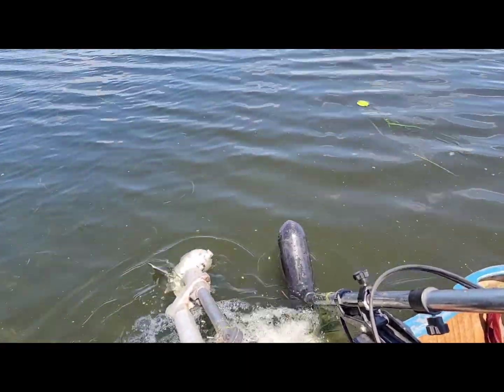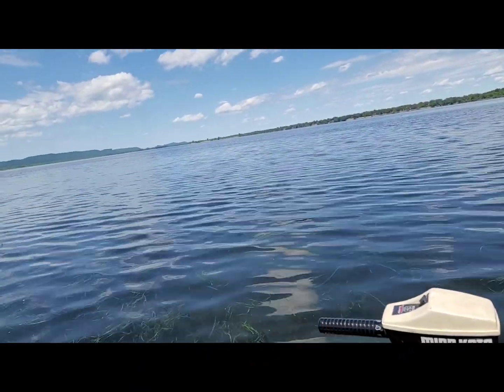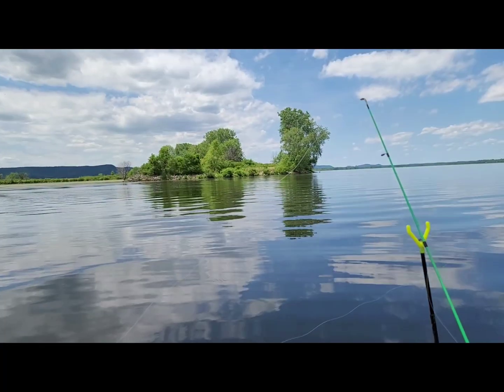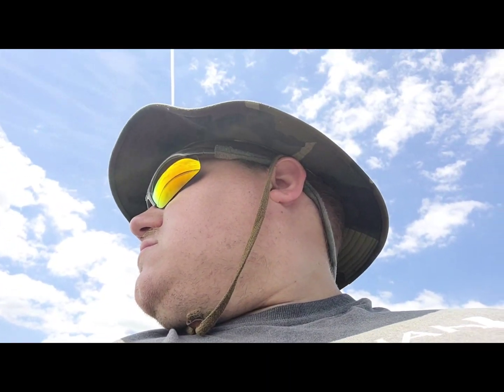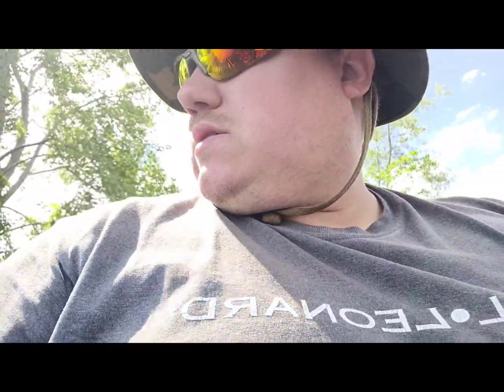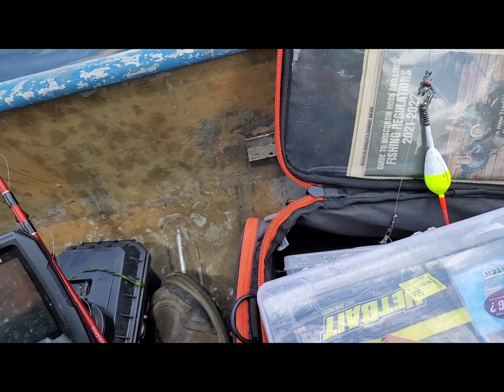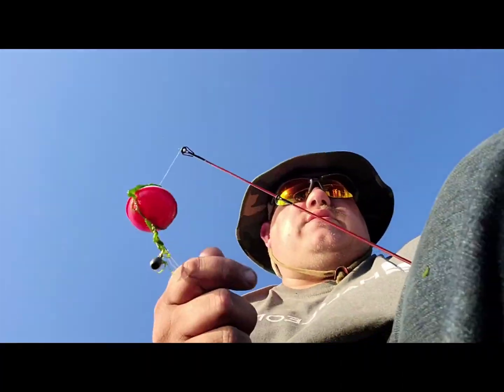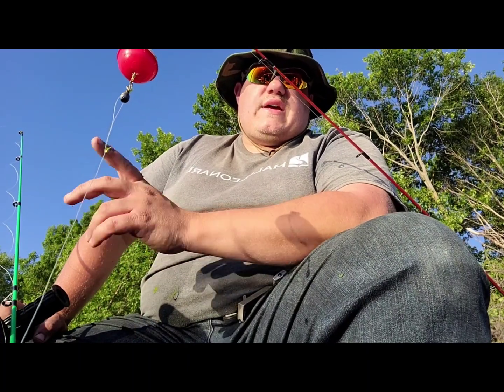All Day Fishing Expedition On The Lake Full of Bad Luck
I spent the whole day on the lake and had one mishap after another.